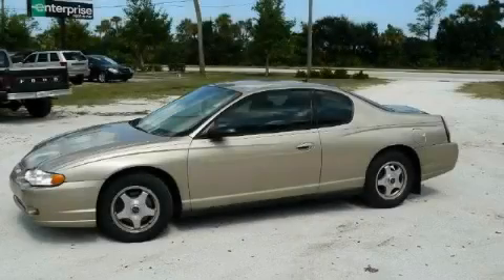Pre-Owned 2005 Chevrolet Monte Carlo Port Orange FL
We are proud to present this 2005 Chevrolet Model: Monte Carlo.

 We've been honored to serve the New Smyrna Beach FL area, we promise that your experience at our dealership will exceed your expectations!

 Year: 2005
 Make: Chevrolet
 Model: Monte Carlo
 Engine: Gas V6 3.4L/204
 Trans.: Automatic
 Exterior: Sandstone Metallic
 Miles: 91,891
 Interior: Tan

 1919 N. Dixie Frwy